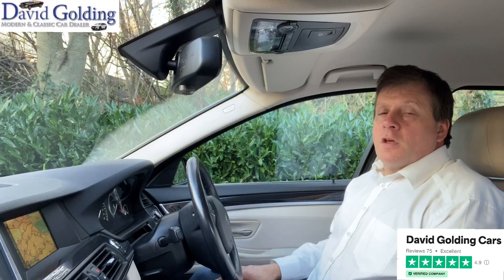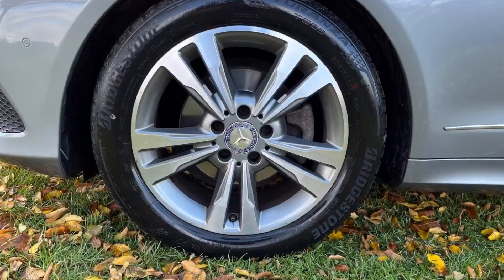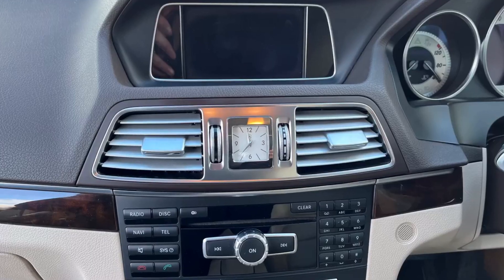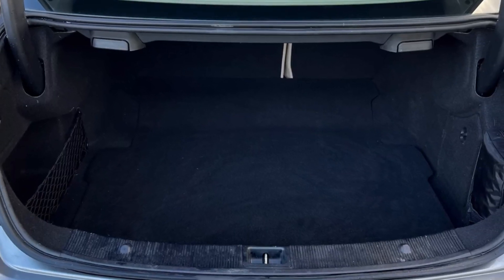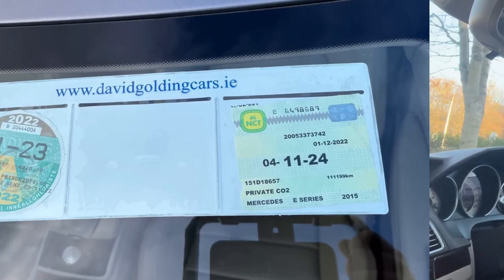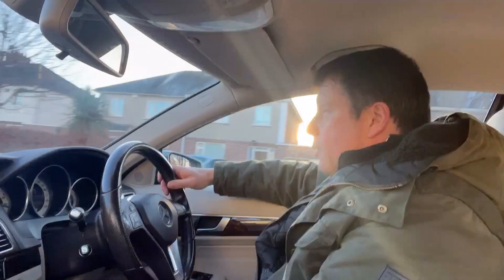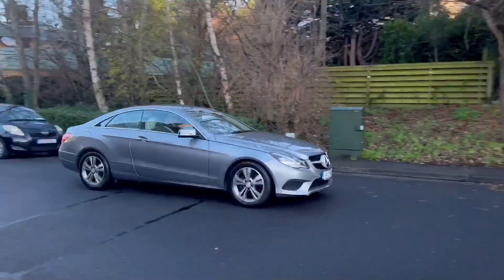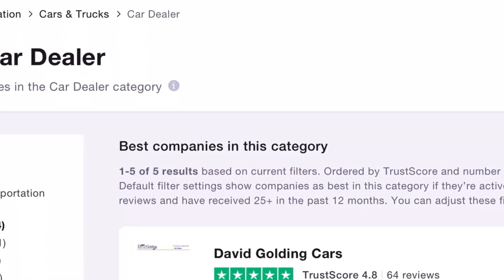2015 E220 Coupe 2.1 Diesel Auto for sale